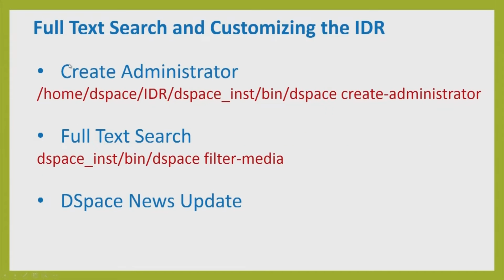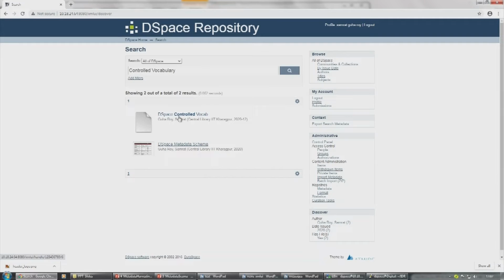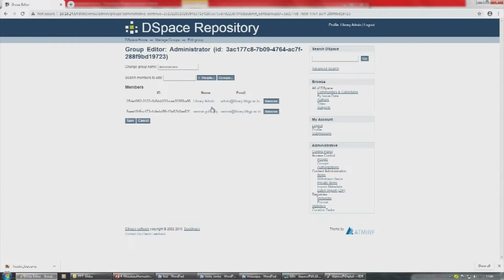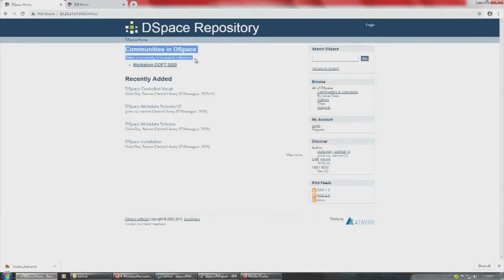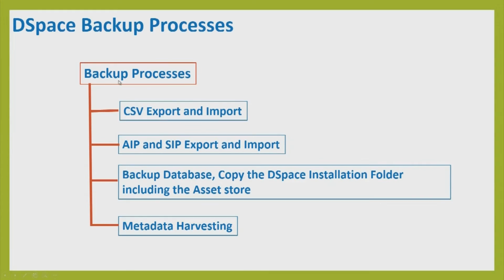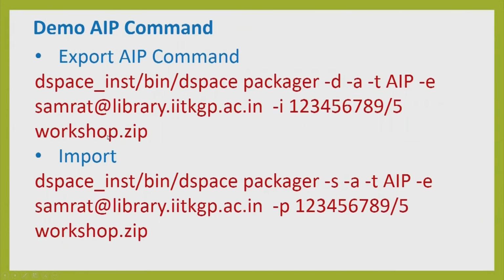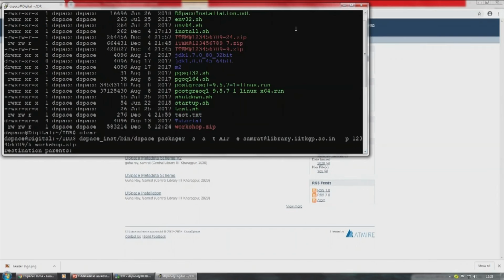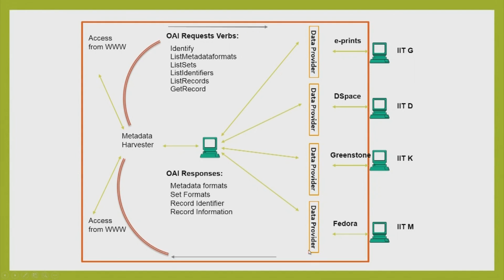5 INSTITUTIONAL DIGITAL REPOSITORY Part 3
Institutional Digital Repository

IDR captures your data in any format – in text, video, audio, and data. It distributes it over the web. It indexes your work, so users can search and retrieve your items. It preserves your digital work over the long term. IDR provides a way to manage your research materials and publications in a professionally maintained repository to give them greater visibility and accessibility over time.

The IDR is searchable through a number of simple or advanced interfaces. It can be browsed by author, department, subject, and format. The IDR is not necessarily intended to be a destination, but rather a platform for syndicating content. Consequently, information contained in the IDR can easily and seamlessly be incorporated into the Web pages of the campus-wide portal.